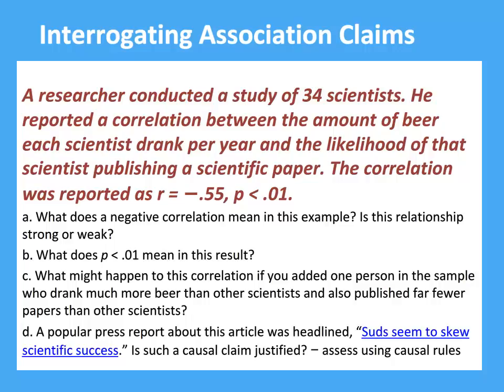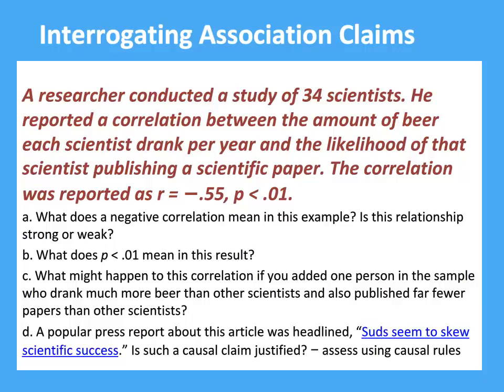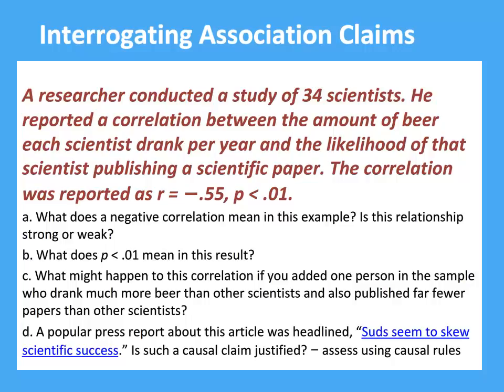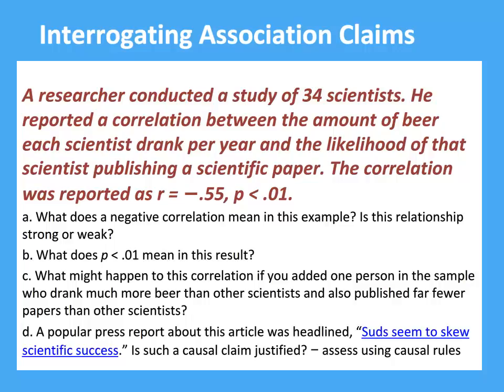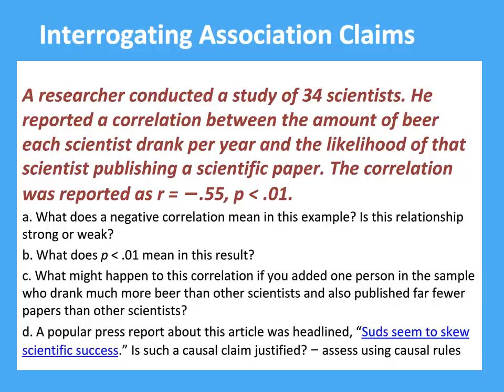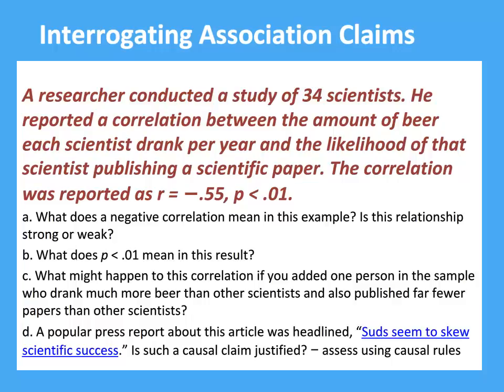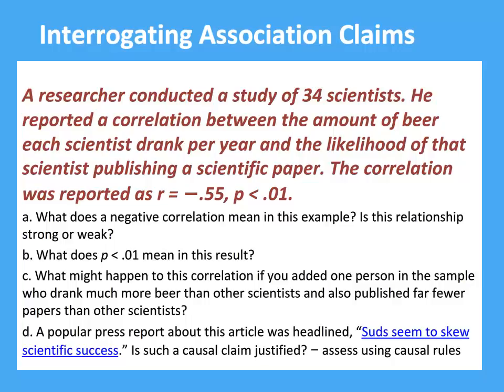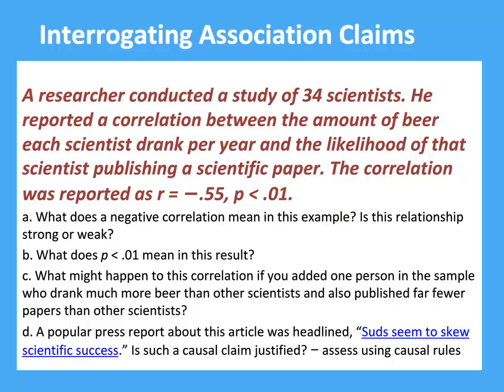Chapter 8 Interrogating Activity Beer